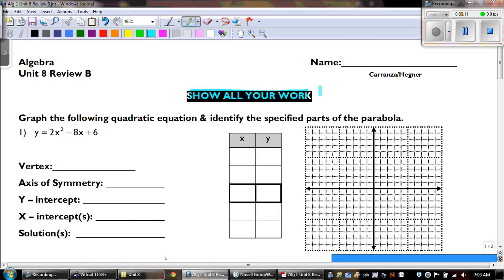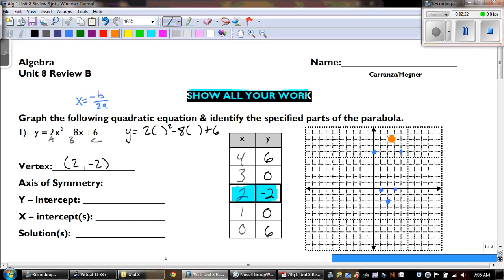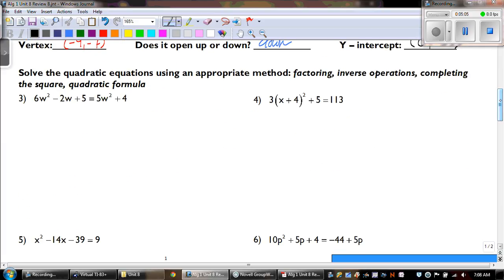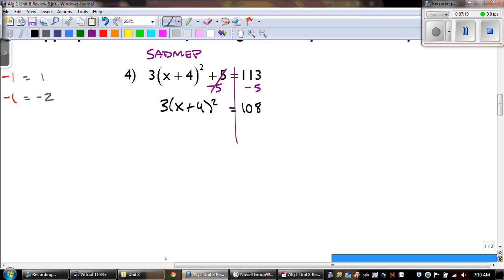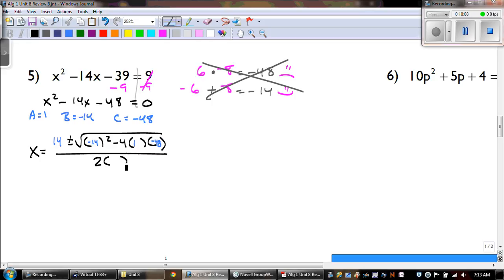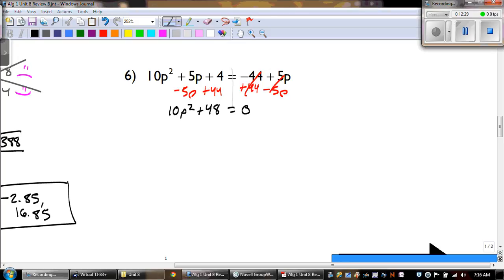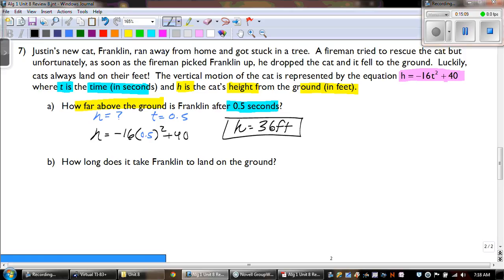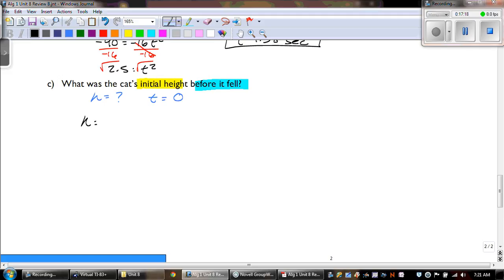AT Algebra Unit 8 Review B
ATHS Algebra Unit 8 Review B